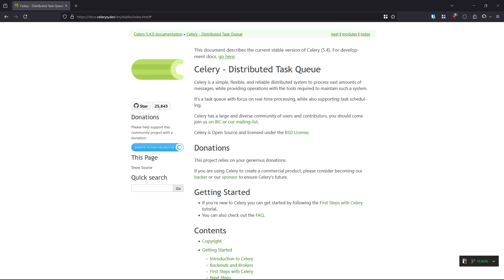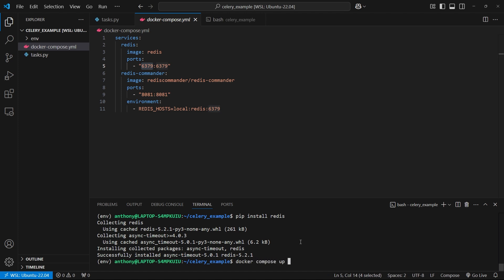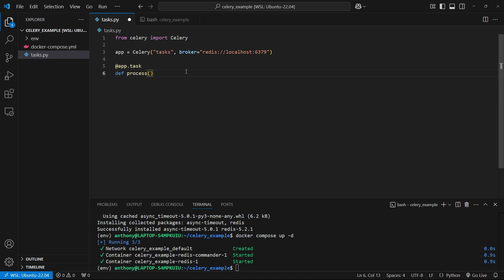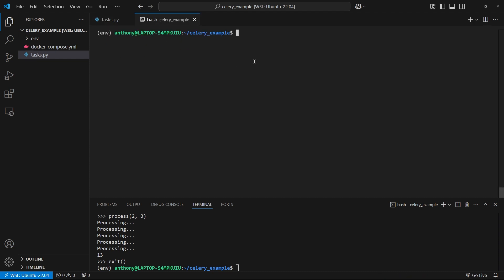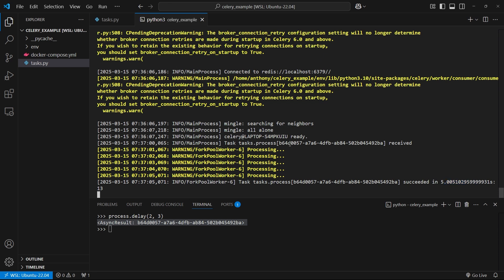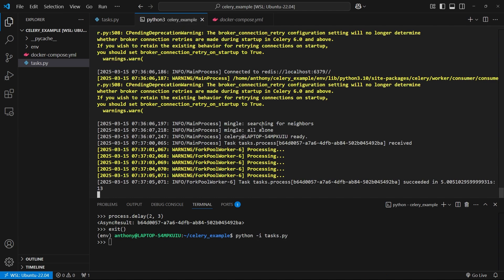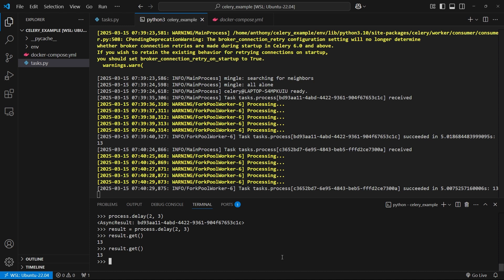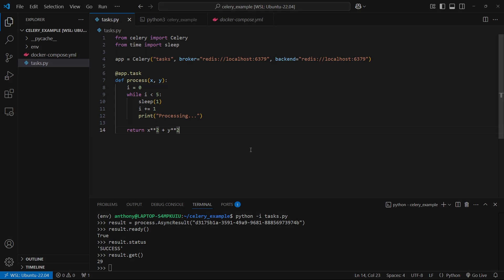Getting Started With Celery: Asynchronous Tasks in Python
Learn how to use Celery in Python to run background tasks.